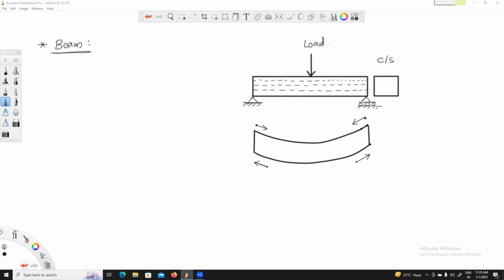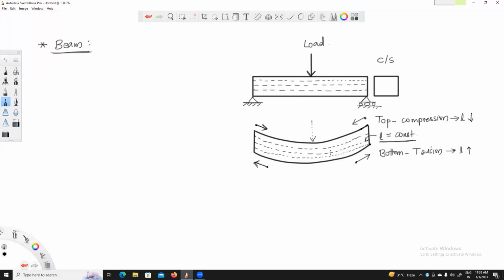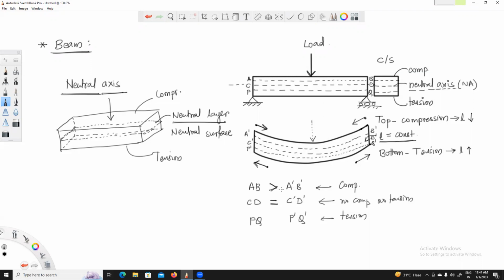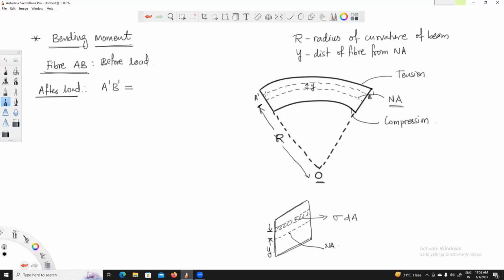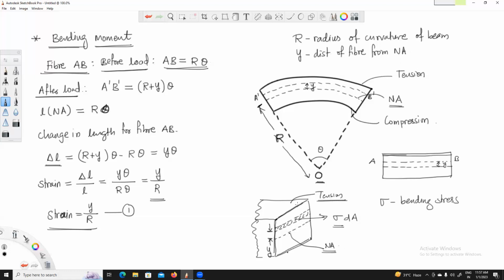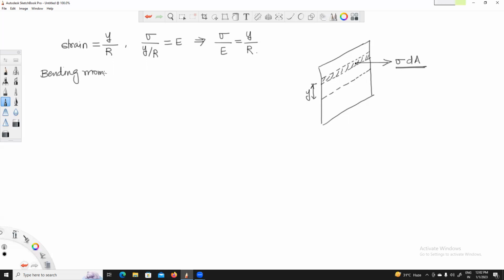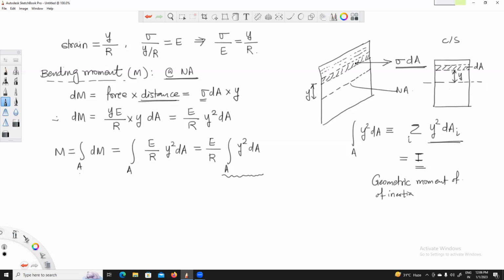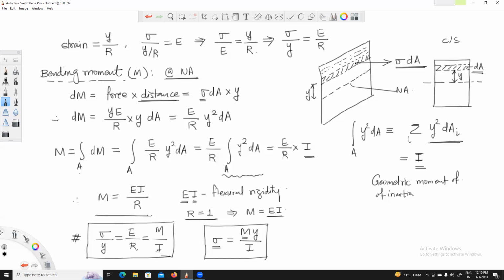Beam Neutral axis and bending moment